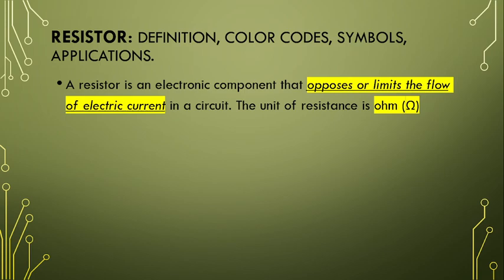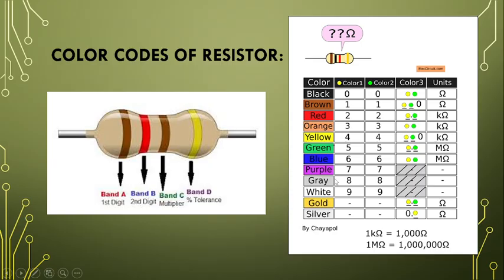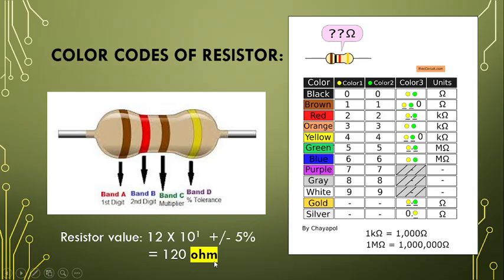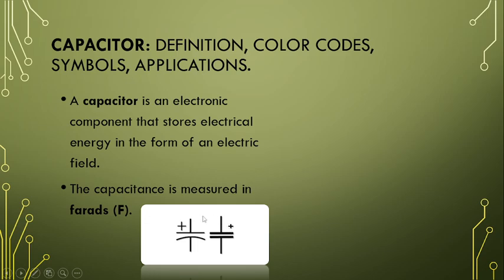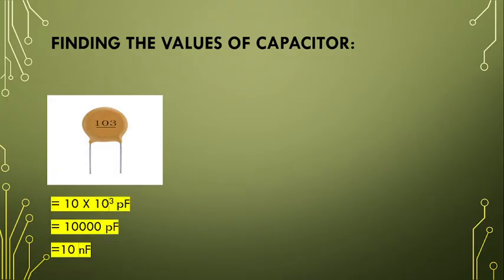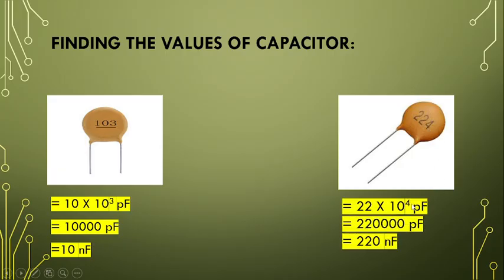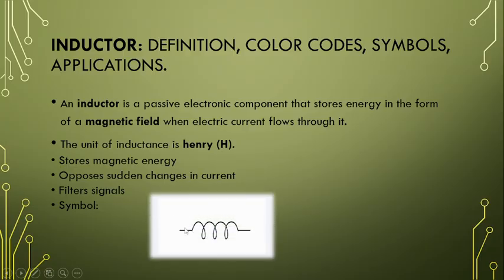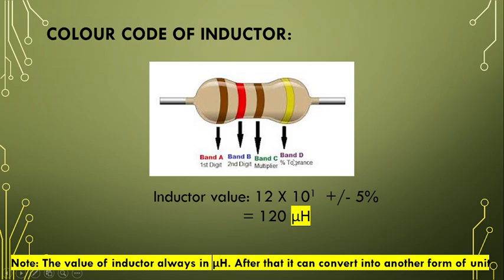Passive Components | Resistor, Capacitor & Inductor and Colour Codes | Basic Electronics Engineering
In this video we are going to learn various electronic passive components their colour codes and applications.